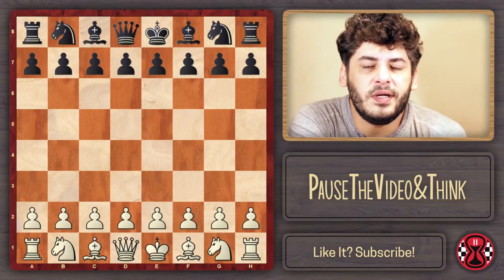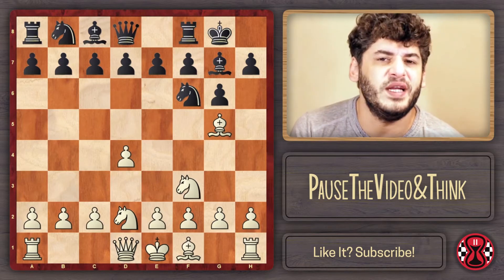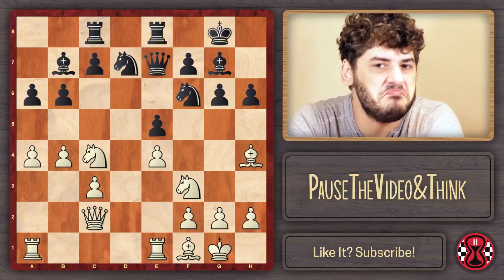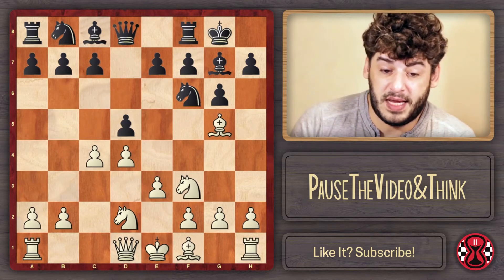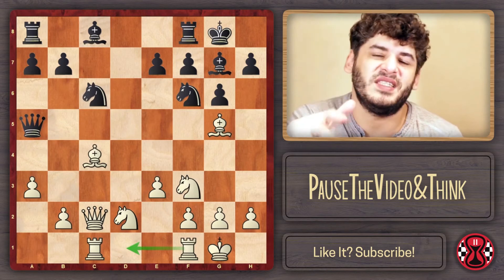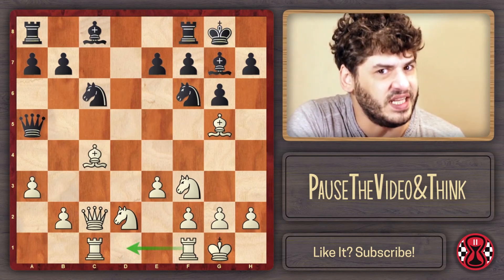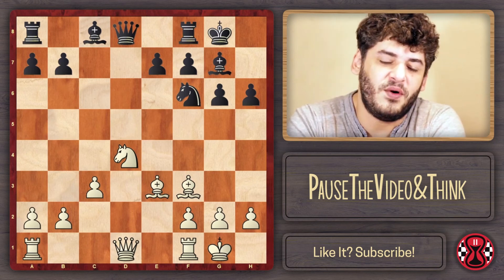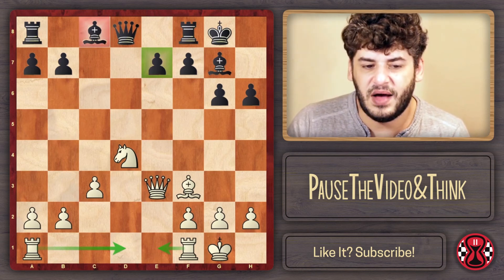Beat the KID and the Grunfeld with the Torre attack!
I played the Torre Attack against the King´s indian and the grunfeld for two whole tournament years and here i show you my analysis. I can tell you that an advantage of playing Torre with the white pieces against this agressive openings  is the automatic discouragement black feels, as KID players as myself normally search for chaos and tactics from the word go while this set-up aims to cut this off immediately. Enjoy!

00:00 Intro
02:31 Torre vs KID, Kasparov-Martinovic
05:49 Torre vs Grunfeld Intro
07:11 Grunfeld with ...c6 and Bg4 Kramnik-Leko
08:00 Pure Grunfeld with ...c5 dxc5...Na6
11:12 Pure Grunfeld with ...c5 dxc5...Qa5
13:30 A Hybrid, Black answers e4 with ...d5!?